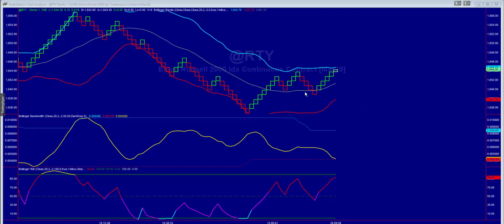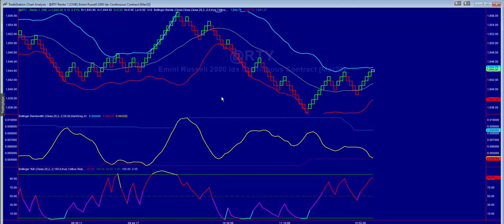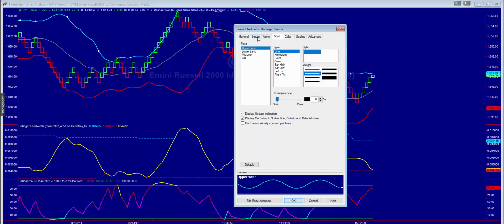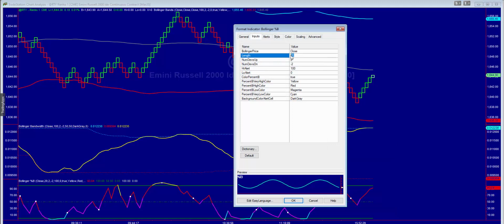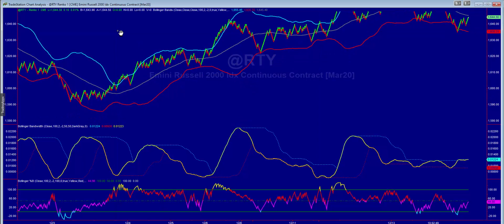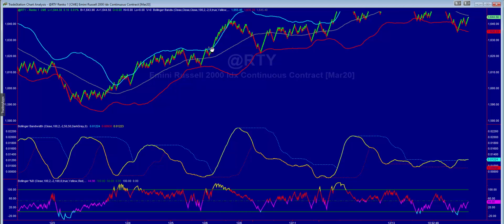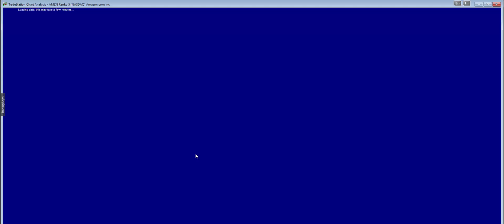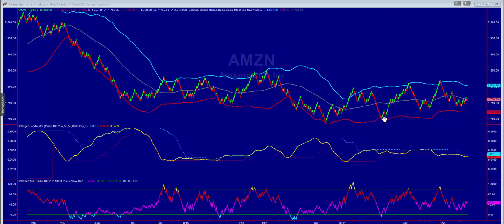ONE MUST HAVE THE CORRECT "PERSPECTIVE" WHEN TRADING